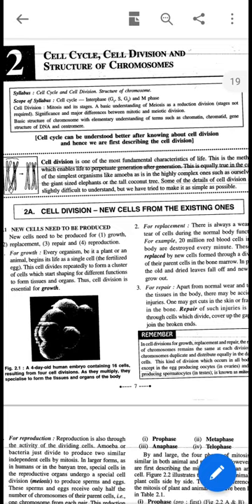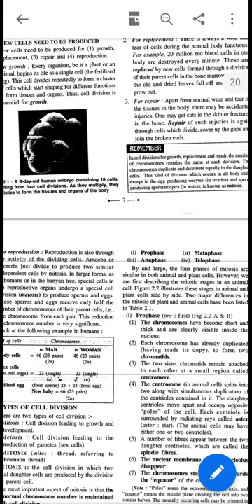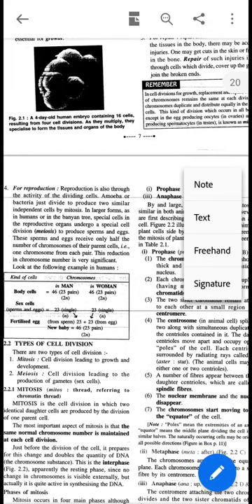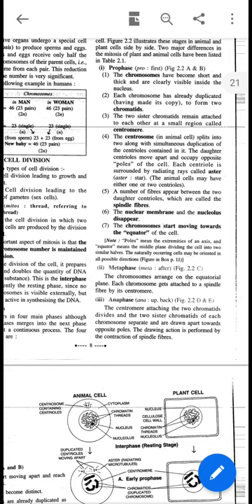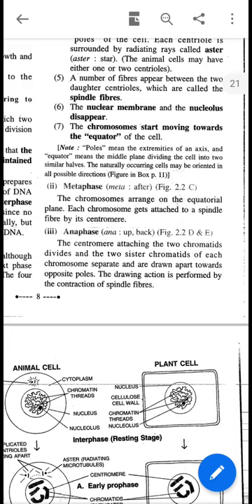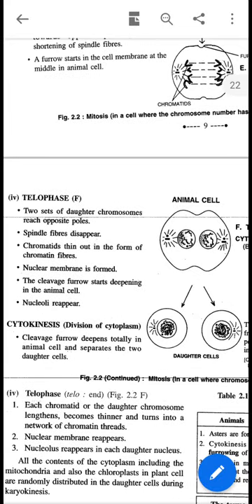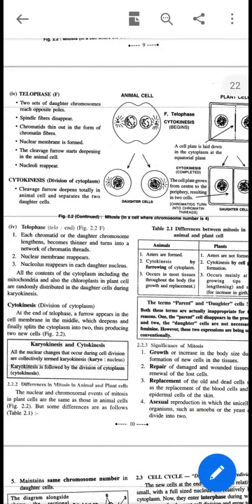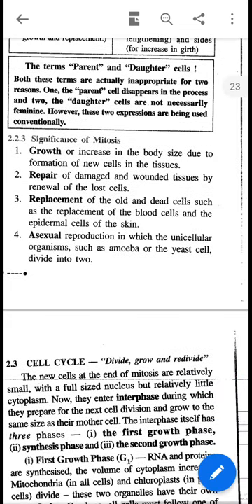Class 10 Chapter 2 Cell cycle and cell division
Class 10 icse lecture video 1